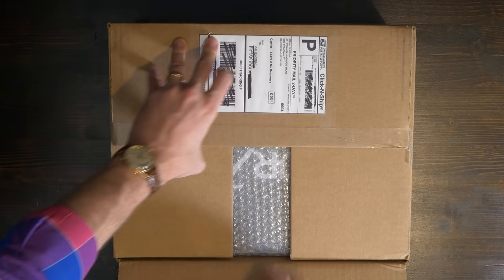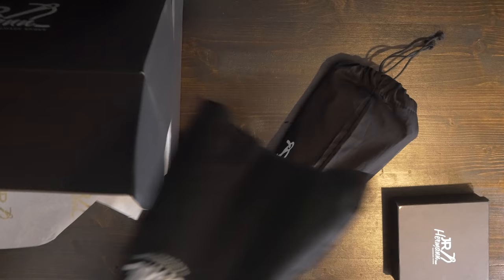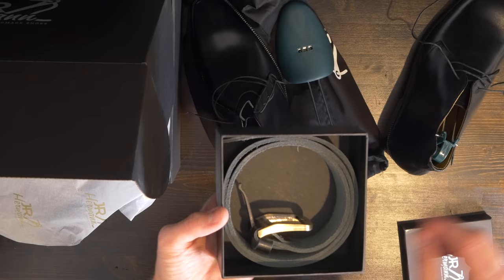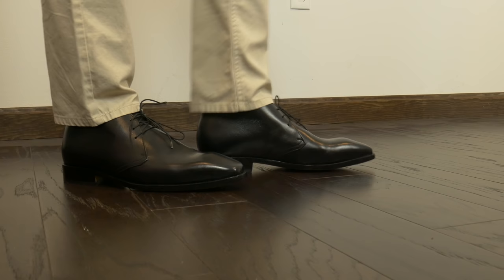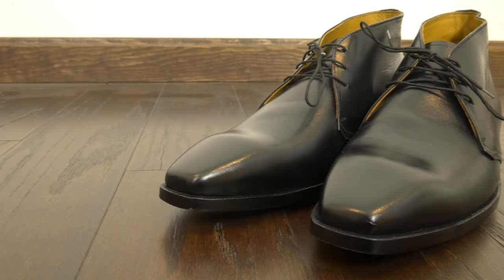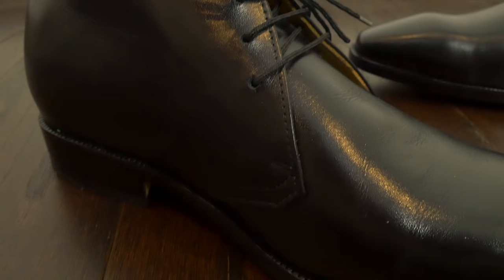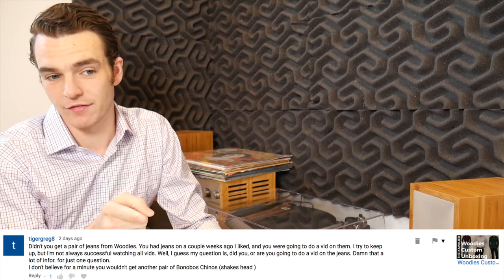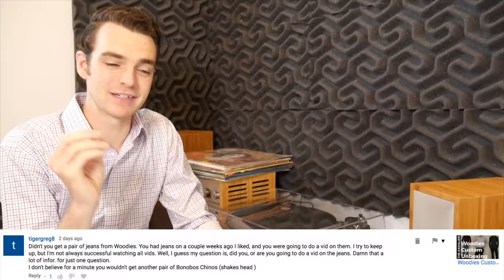JR Hermann Handmade Shoes Unboxing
For only $239 these handmade shoes are quite impressive. More shoes to come!

For reference, I am 6’4 usually 170lb. Typical sizes of clothing:
T-shirts: S
Dress Shirts: 15.5 x 35
Pants: 30 x 34
Dress Shoes: 12